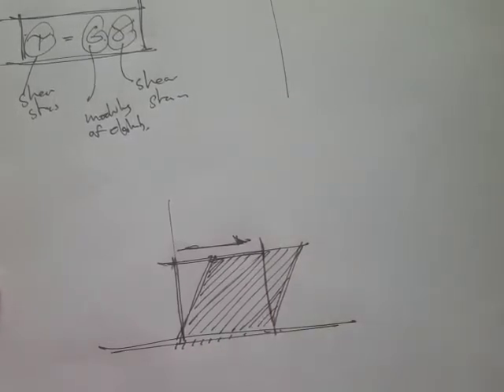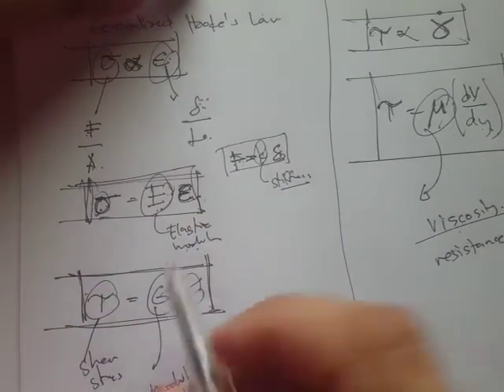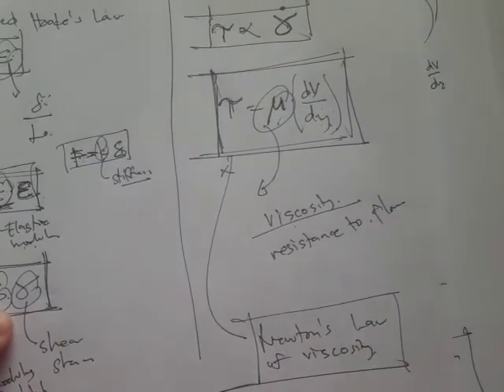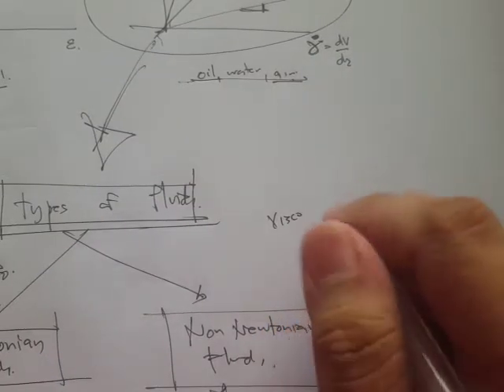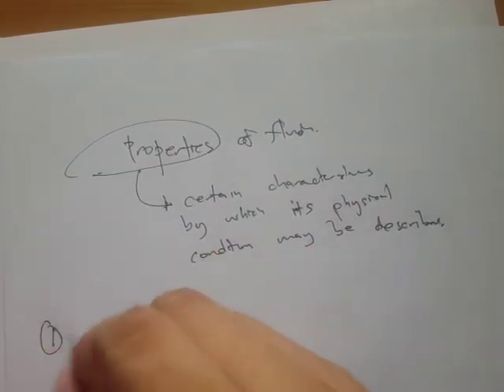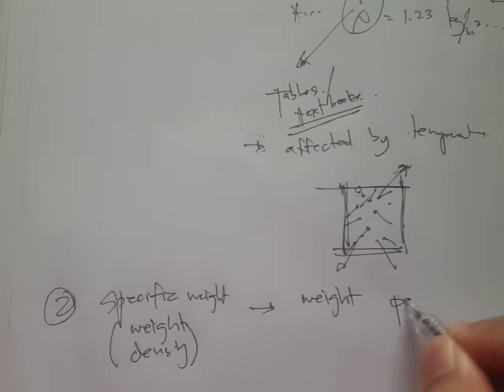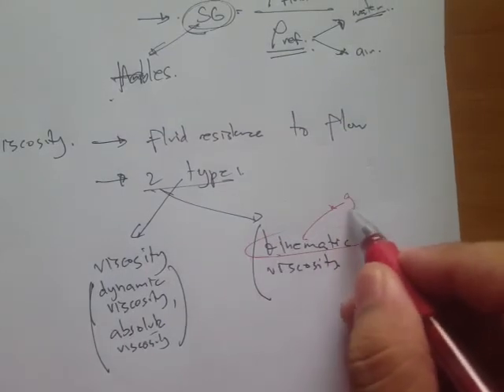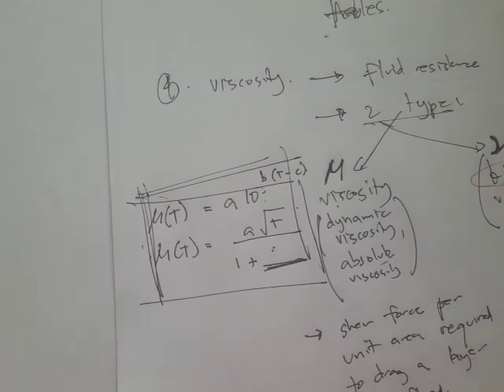ENSC107 - 01B - Intro to Fluid Mechanics Part 2